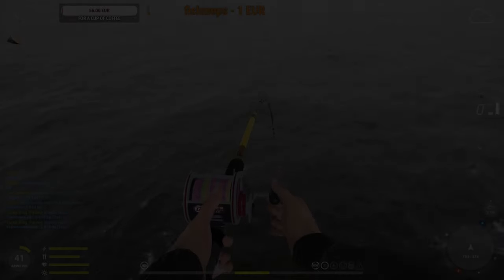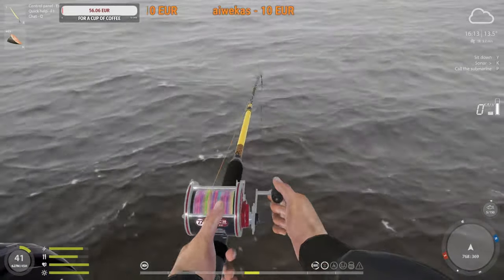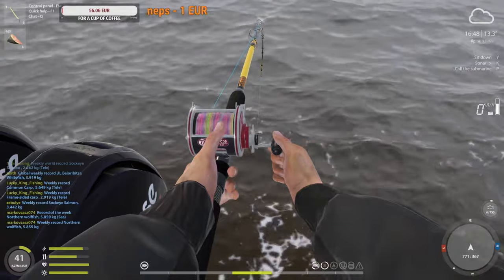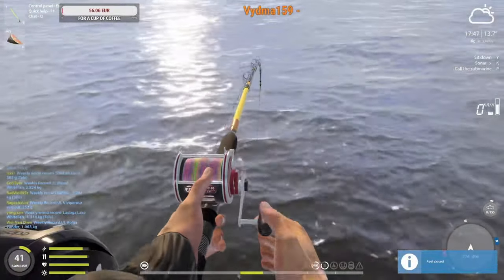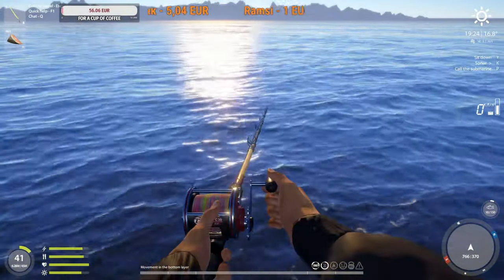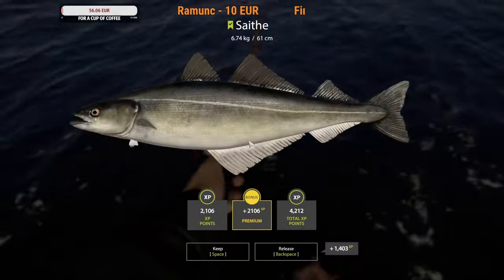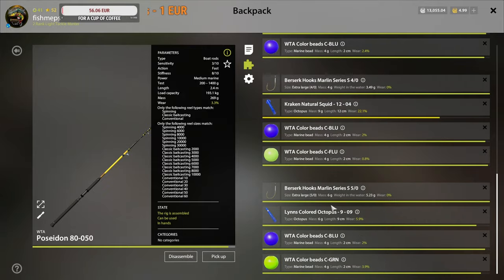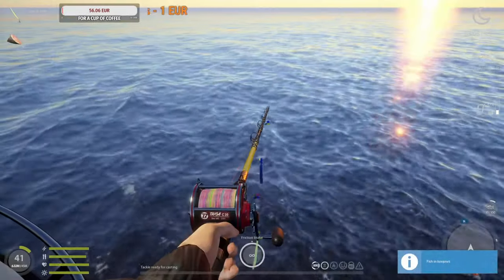Russian fishing4 ,Norwegian Sea-Atlantic bluefin tuna ,,fishmeps''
Russian Fishing4 .How to fish, search for an active spot. various types of fishing are possible, such as float, bottom and spinning. You can also fish from a boat, a game simulator. Russian fishing 4 allows you to chat live and have a great time with friends.Russian Fishing4